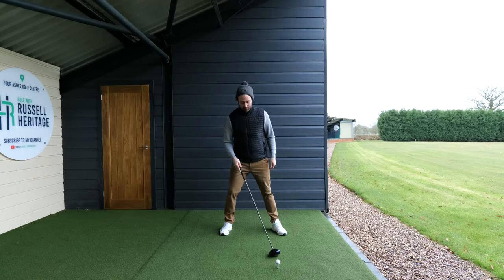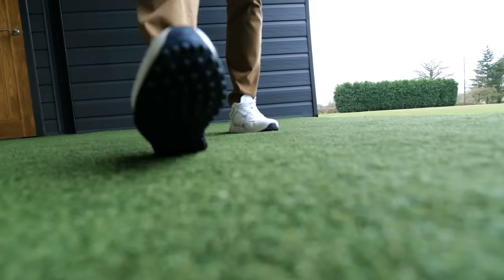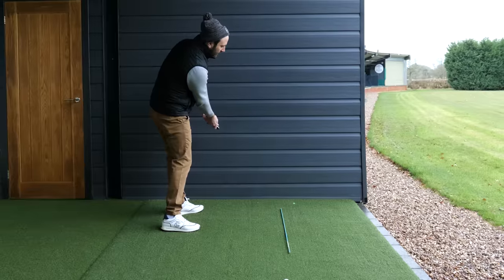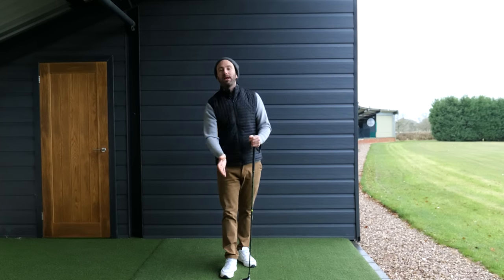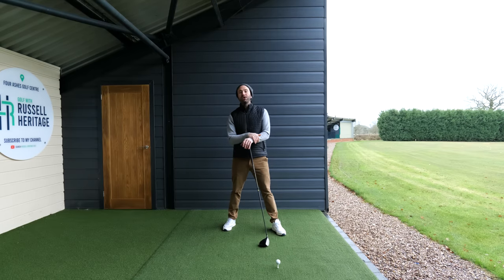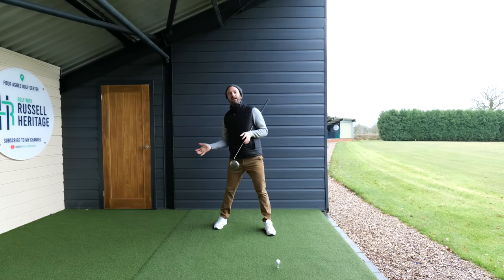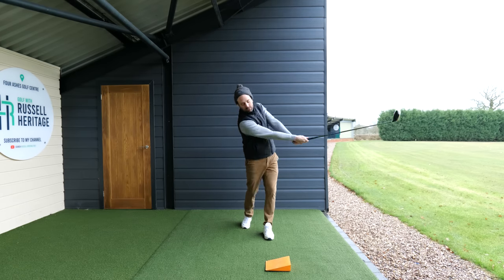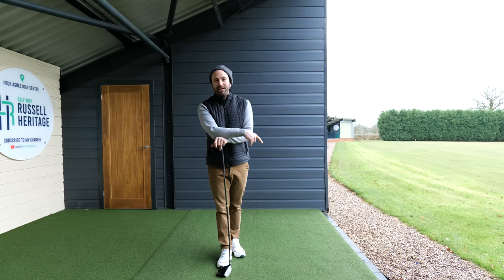Make This Simple Change to Draw Driver Every Time